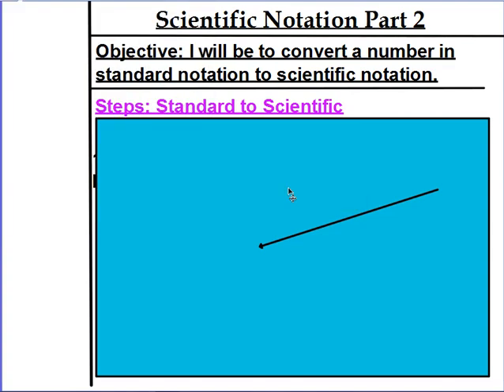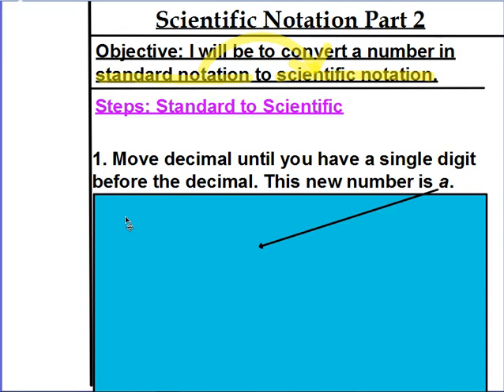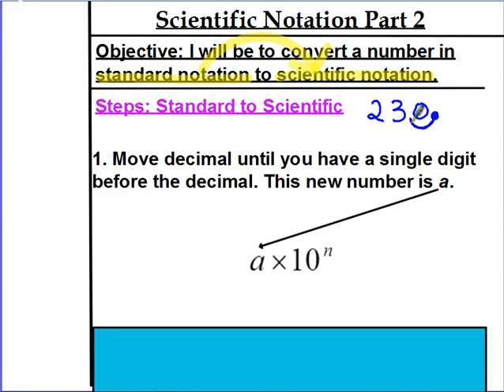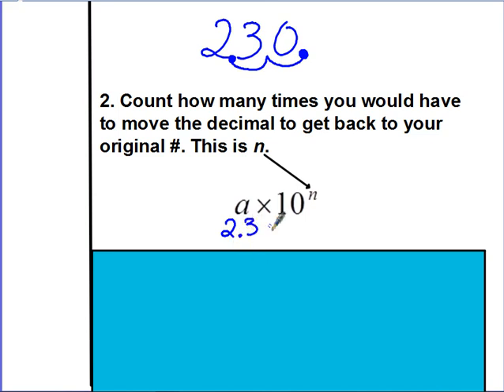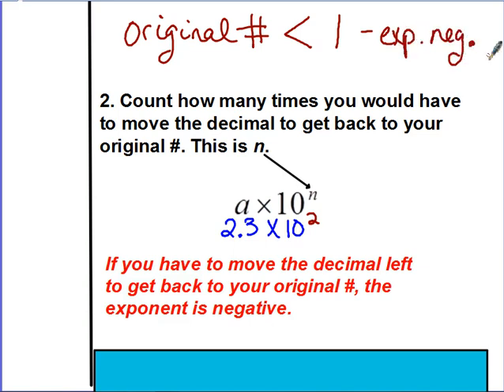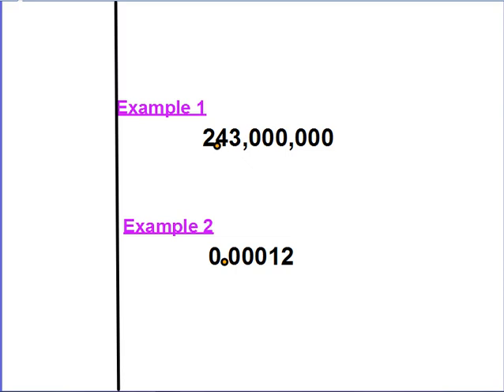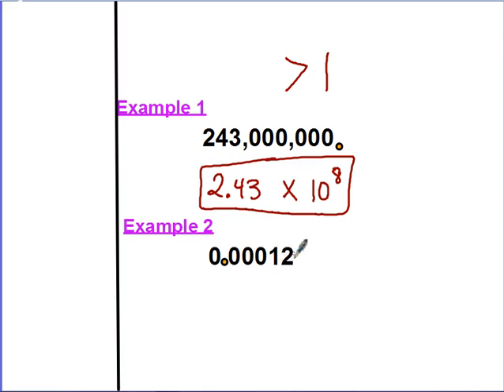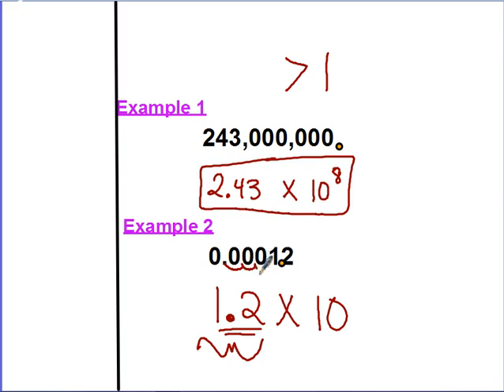standard to scientific notation mov